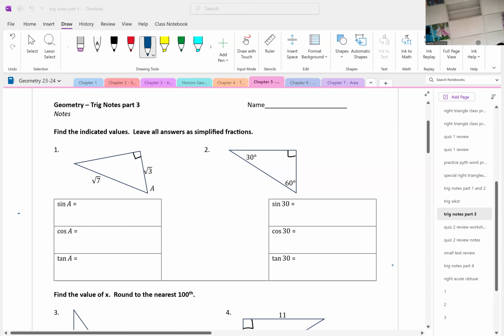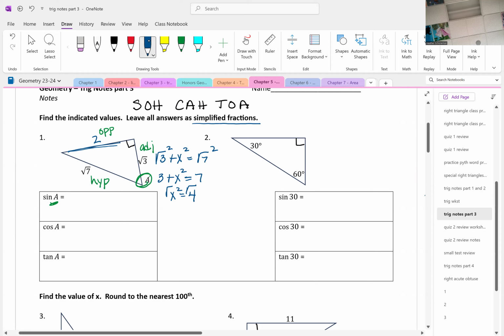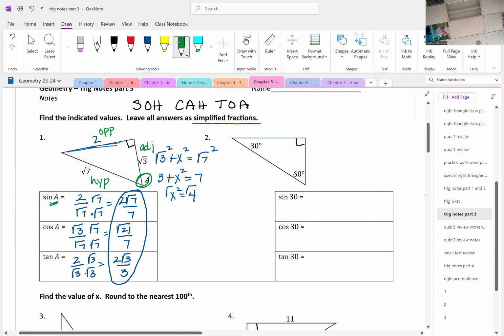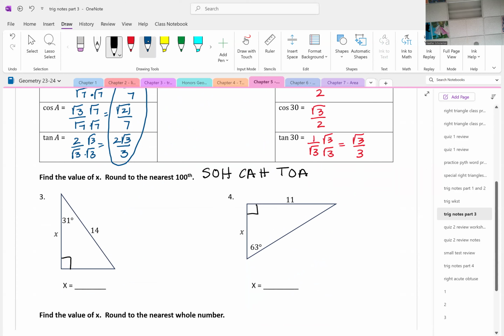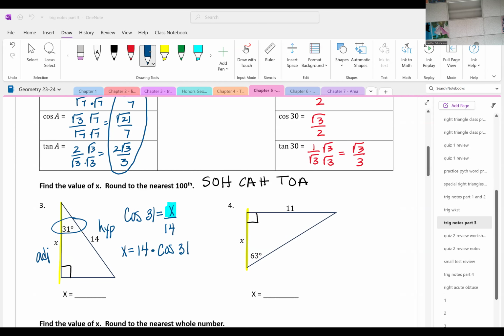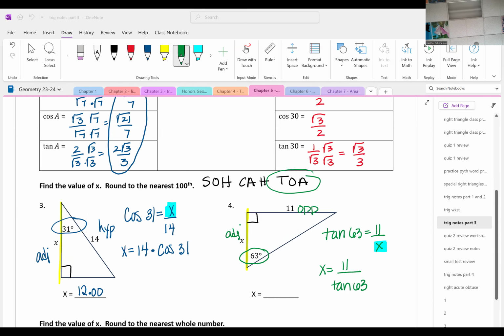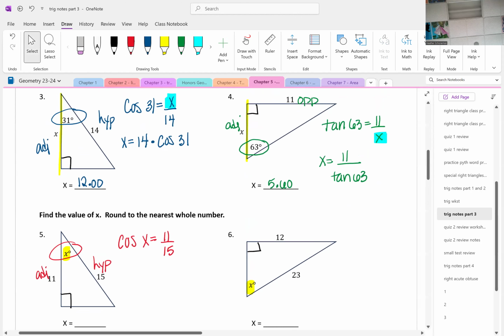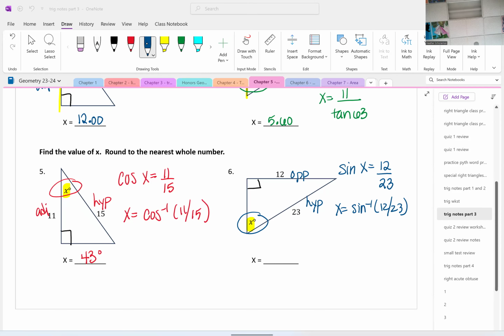Trig notes 1 of 2